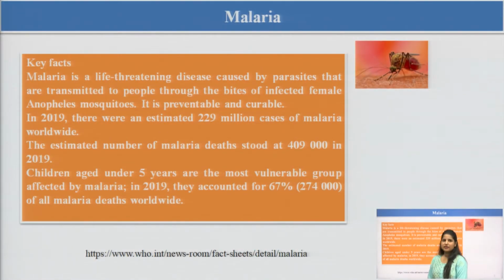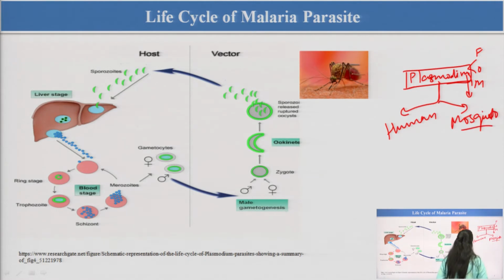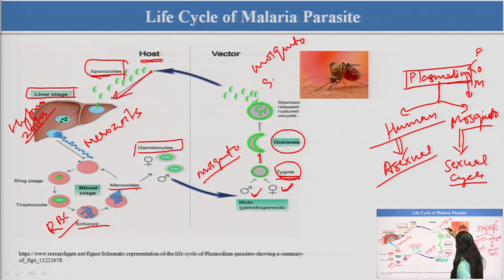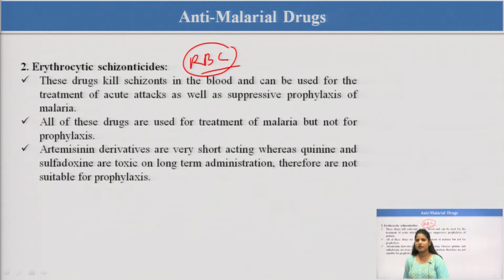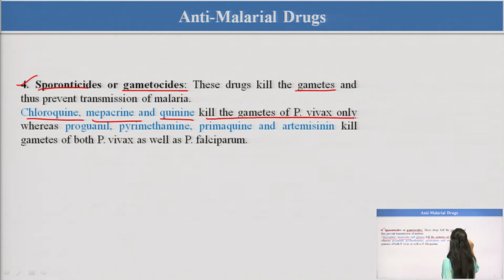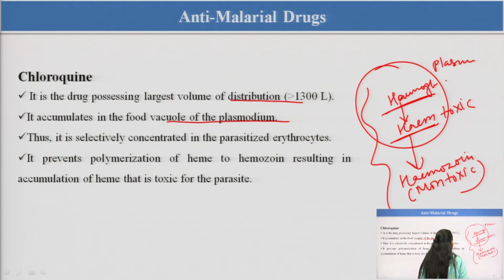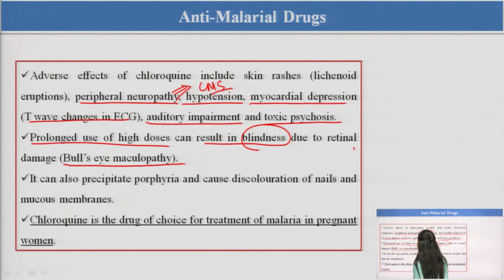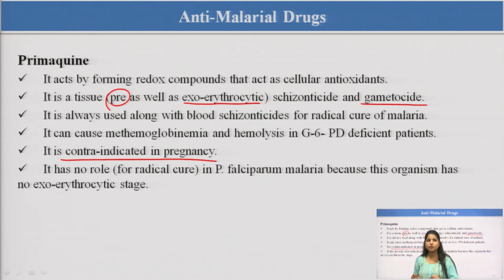Pharmacology - III | Antimalarial Drugs | AKTU Digital Education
Pharmacology - III | Antimalarial Drugs |